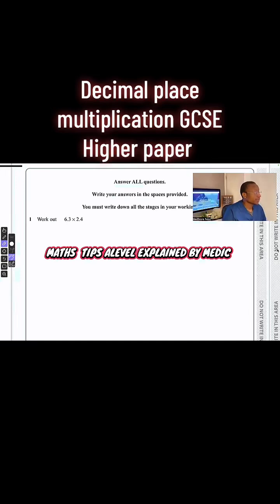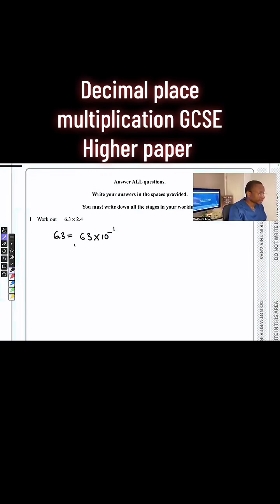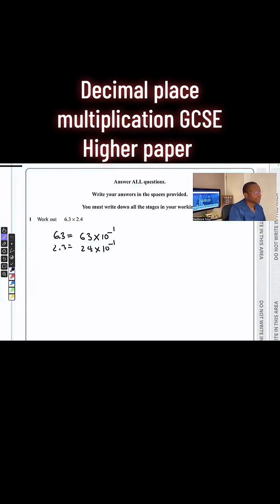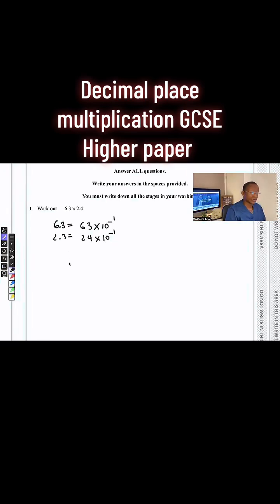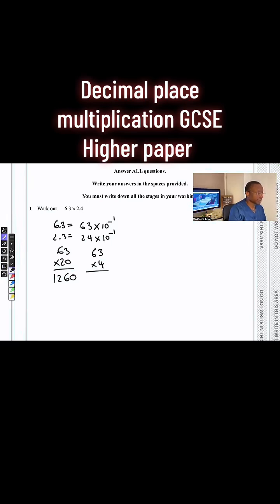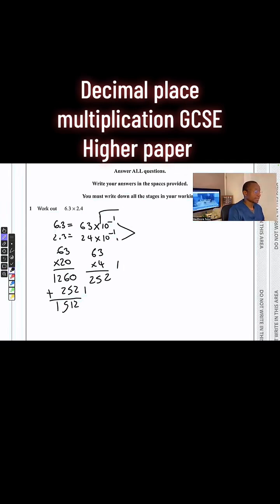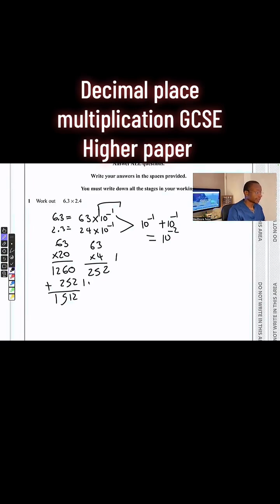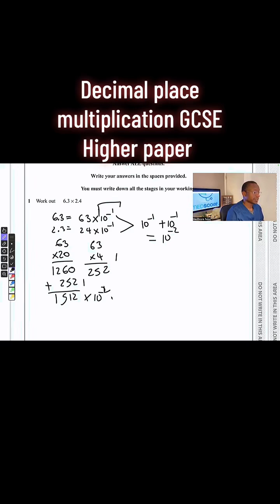99% of Students Get This Decimal Question Wrong! (GCSE Maths)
Master multiplying decimals in just a few minutes!

In this video, I'll show you the fastest and easiest method to solve a GCSE Maths Edexcel 1 (2023 Past Paper) multiplying decimals question.

Whether you're revising for your GCSE exams or struggling with decimal multiplication, this step-by-step walkthrough will help you understand exactly how examiners expect you to answer these questions.

✅ Edexcel Paper 1
✅ 2023 Past Paper Question
✅ Step-by-step explanation

📚 We help students with:

GCSE Maths
GCSE Biology
GCSE Chemistry
A-Level Maths
A-Level Biology
A-Level Chemistry
UCAT Preparation
Medicine Interview Preparation
Timestamps

00:00 Introduction
00:15 The Question
00:45 Step 1
01:40 Step 2
03:00 Common Mistakes
04:00 Final Answer & Exam Tips

My recommendation

Since you're building MedScore as a long-term educational brand, I'd use:

🎯 Multiplying Decimals Made EASY! | GCSE Maths Edexcel 1 (2023 Past Paper)

It combines the exact search terms students use with a strong promise ("Made EASY!"), making it effective for both search traffic and suggested videos.